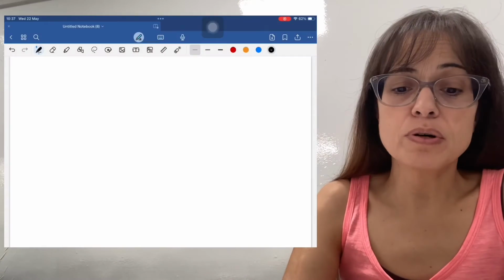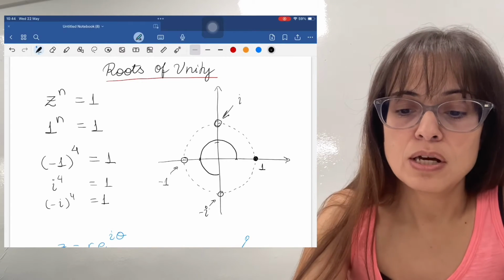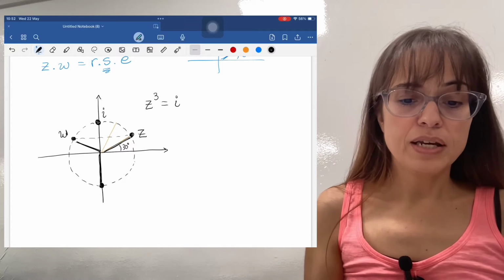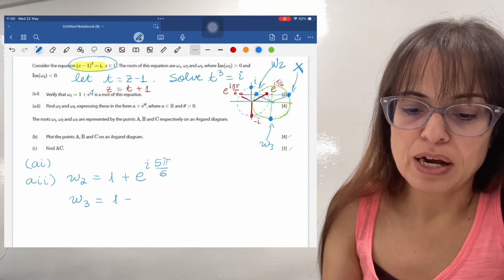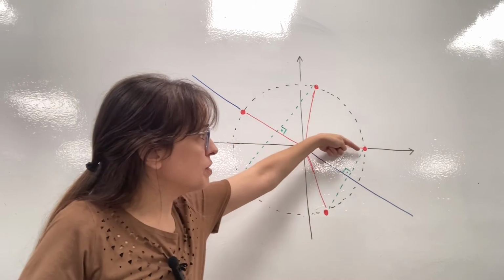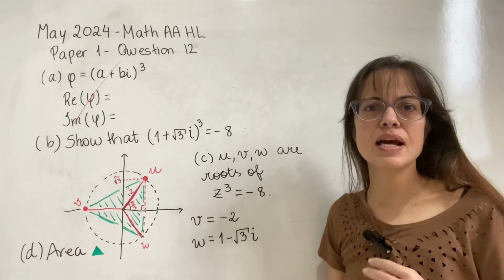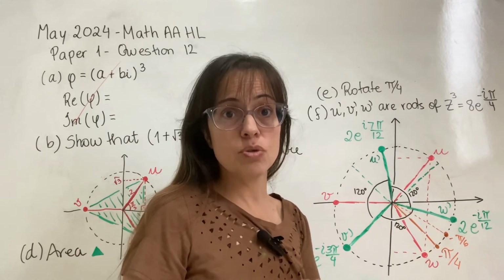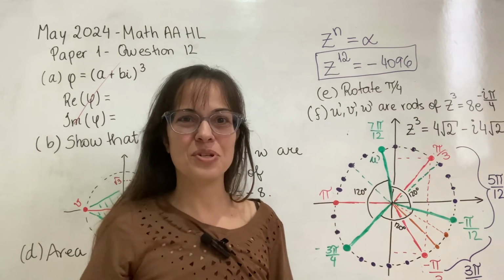Roots of Unity / May 2024 Paper 1 Question 12 Math AA HL / Complex Numbers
00:00 - Intro
01:00 - Roots of Unity
11:10 - An older IB Question
19:15 - May 2024 Paper 1 Question 12 Math AA HL